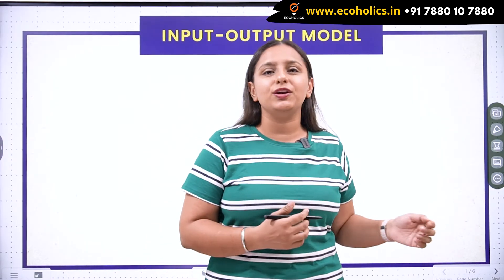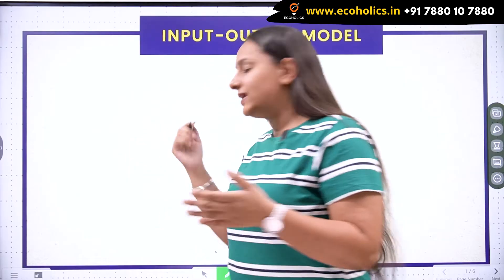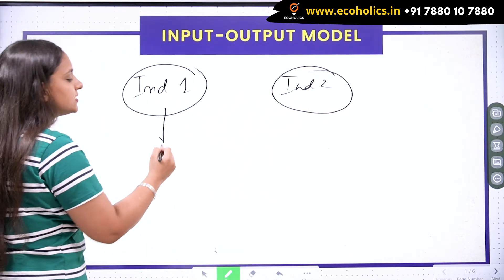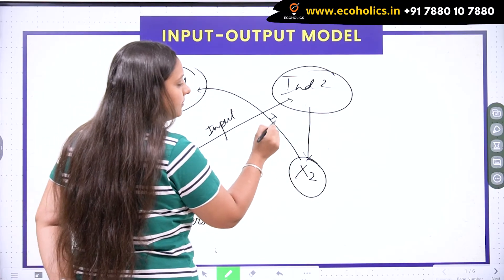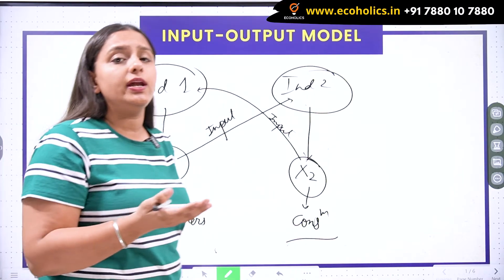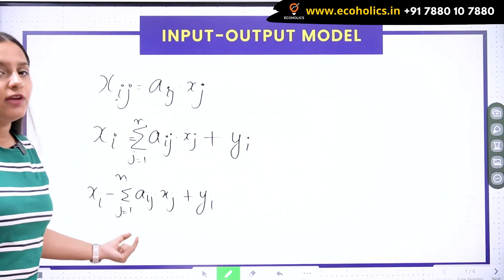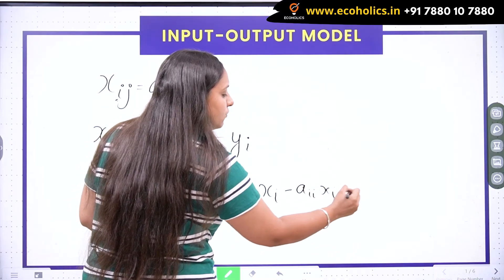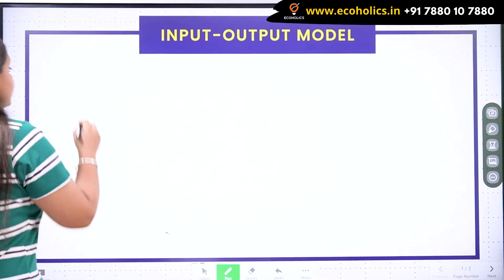Input Output Model | Leontief Model | Mathematical Economics | Part 1 | Ecoholics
Input-output is a novel technique invented by Professor Wassily W. Leontief in 1951. It is used to analyse inter-industry relationship in order to understand the inter-dependencies and complexities of the economy and thus the conditions for maintaining equilibrium between supply and demand.
Thus it is a technique to explain the general equilibrium of the economy. It is also known as “inter-industry analysis”.